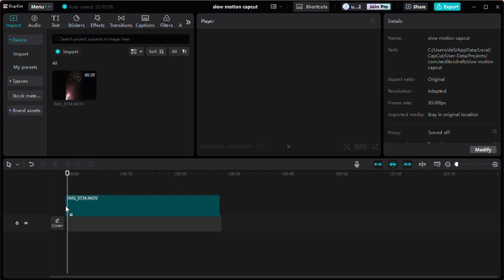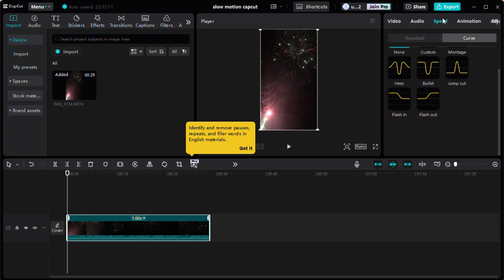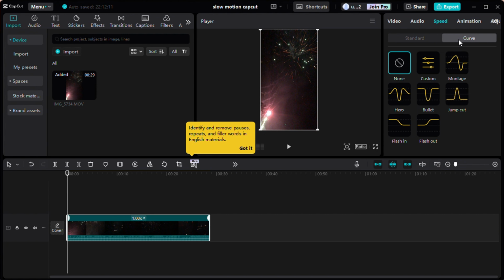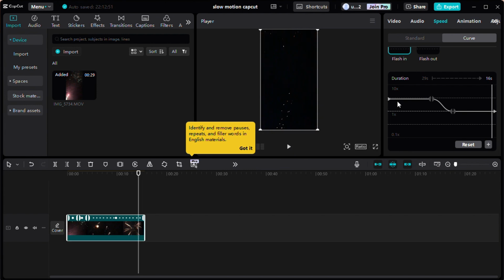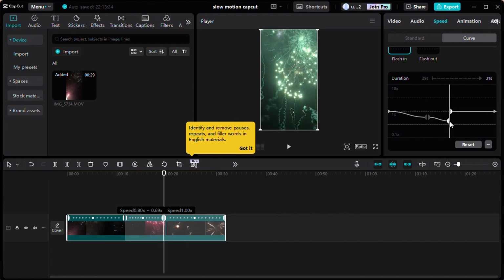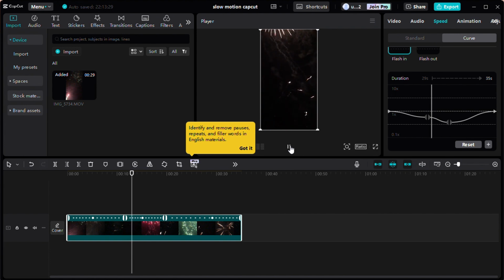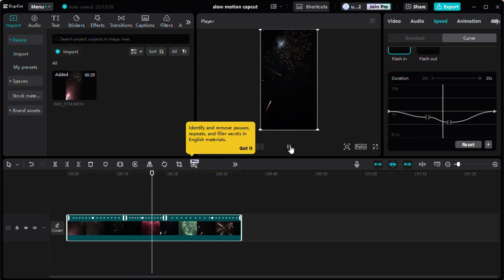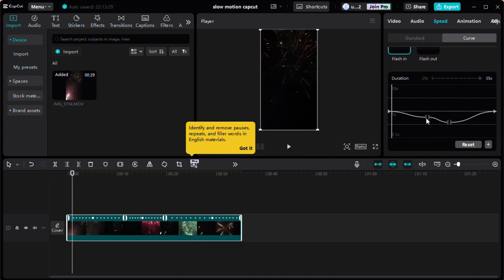How to make a smooth slow motion video in Capcut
In this video , I will show you How to make a smooth slow motion video in Capcut. The method is very simple and clearly described in the video.